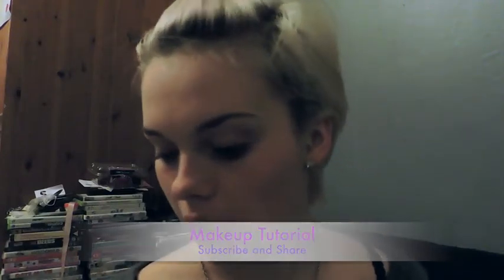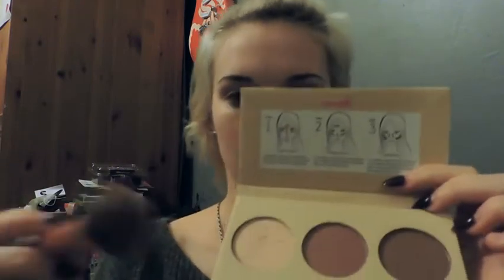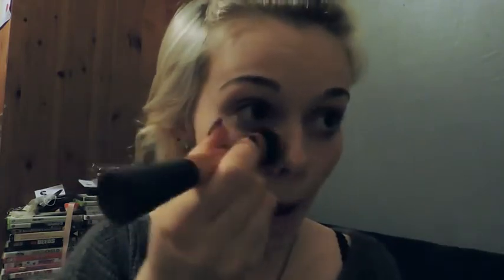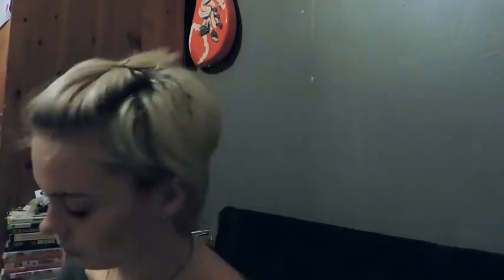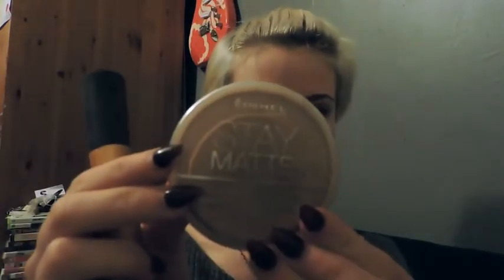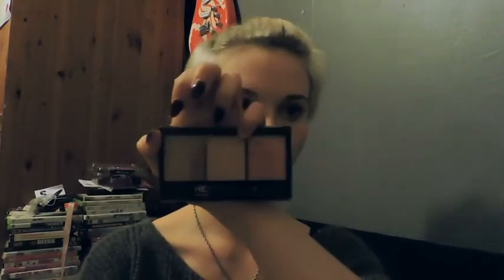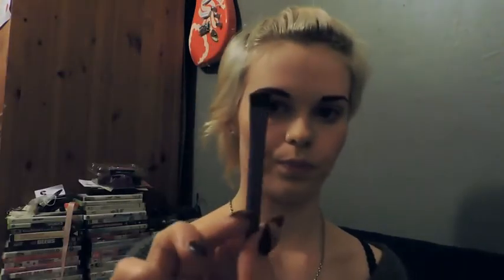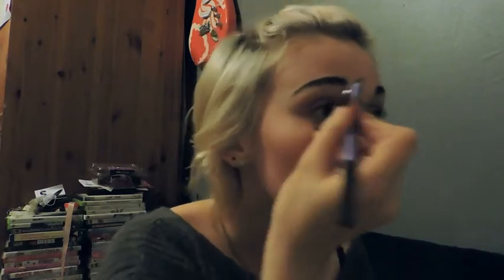Makeup Tutorial | Affordable Makeup and sellotape! | Rachel Perera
Here is a Makeup Tutorial i've done for a quick dark makeup look. This is my normal day to day makeup  with really cheap makeup and brushes and people have recently been asking me what I use so I thought this would be fun!! I have the confidence of a pea and this was actually really fun for me to do so yay me!

As I will be doing more videos soon! Any requests, just comment!!

Thanks
Rach xo